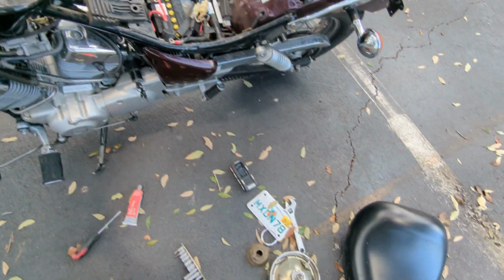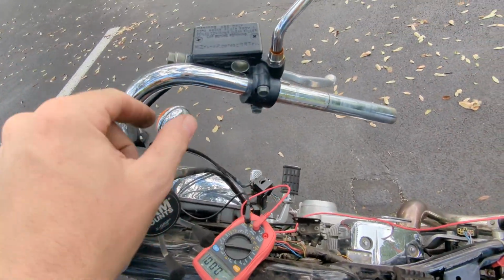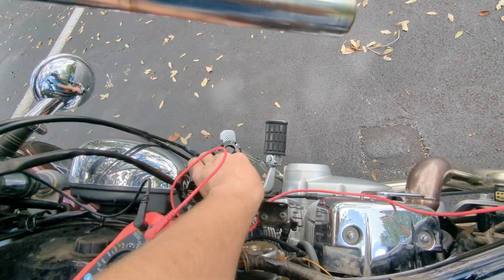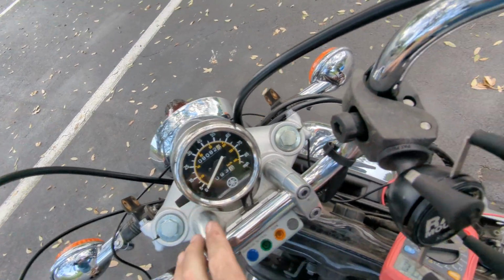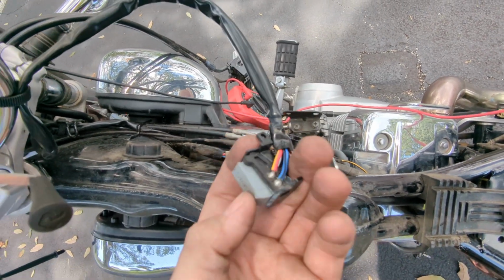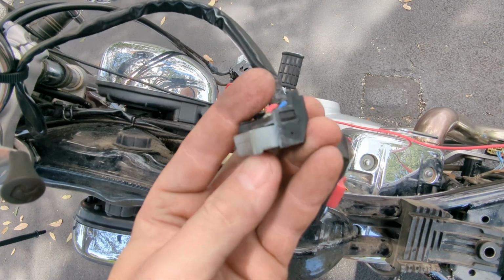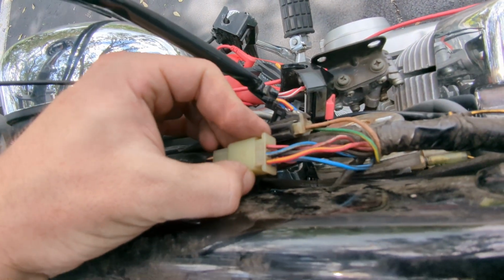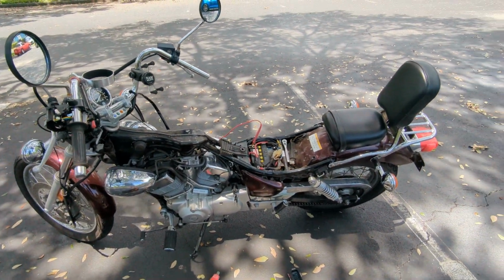XV250 No headlight good bulb fix.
if your headlight on your xv250 virago 250/v star 250 won't turn on and you know your bulb is good this could be your problem

The starter switch opens the headlight circuit when pressed in. this gives the starter motor more voltage to crank with. the problem is that all the voltage for the headlight is also sent through the starter switch and it relies entirely on a small strip of copper sliding on some tiny contacts. these contacts get worn out and fouled over time.

I was easily able to pull the switch apart. I polished the contacts with 0000 steel wool and greased the pivots and sliding parts. now the switch is nice and clicky again and my headlight is rock solid.